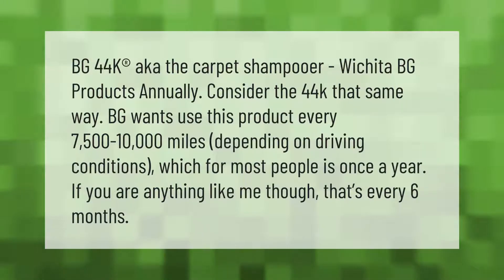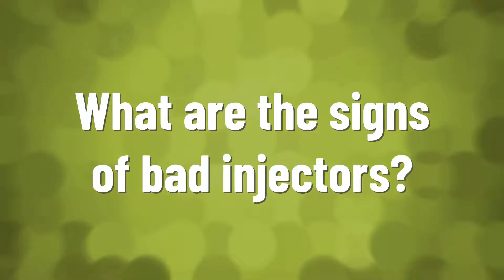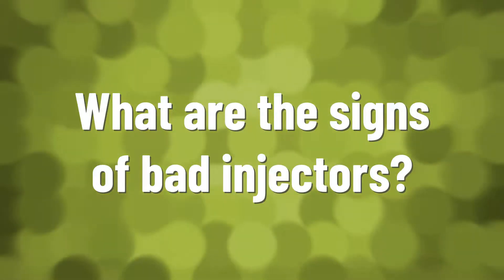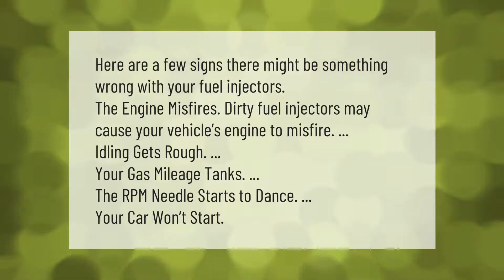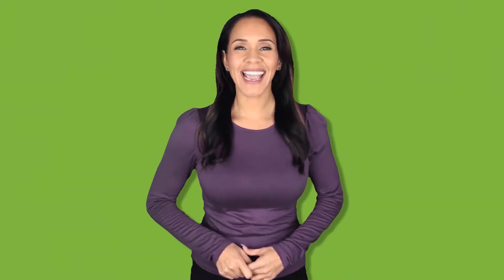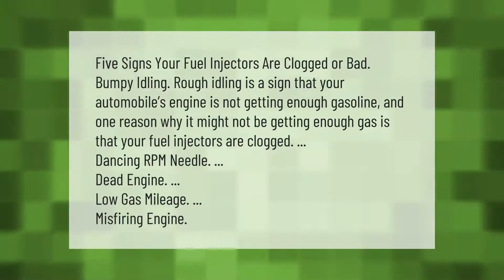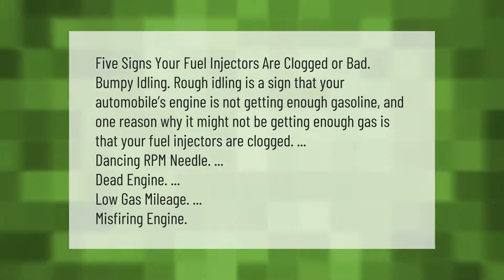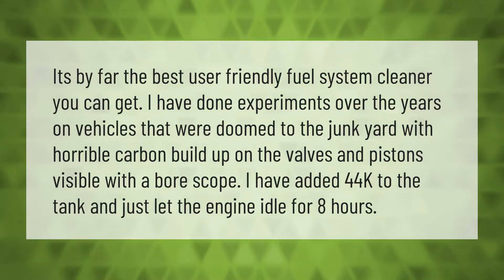How often should you use 44K?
00:00 - How often should you use 44K?
00:43 - What are the signs of bad injectors?
01:13 - How do I know if my fuel injectors are clogged?
01:47 - Does 44K really work?

Laura S. Harris (2021, September 10.) How often should you use 44K?
    AskAbout.video/articles/How-often-should-you-use-44K-261829